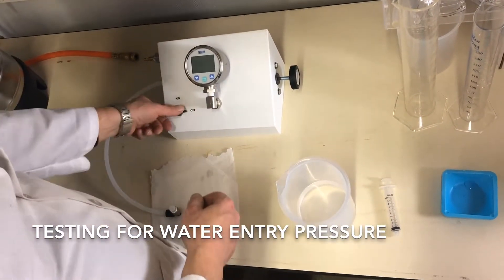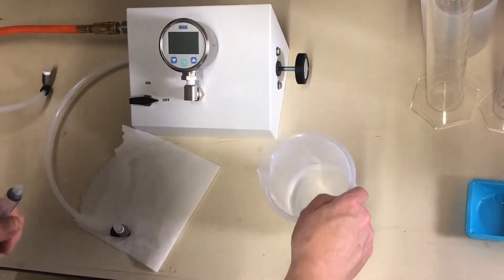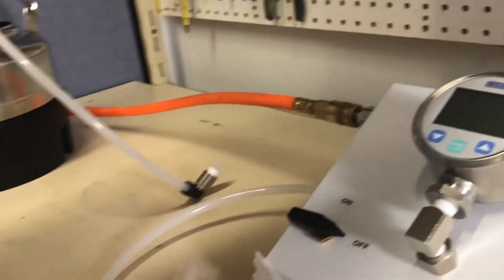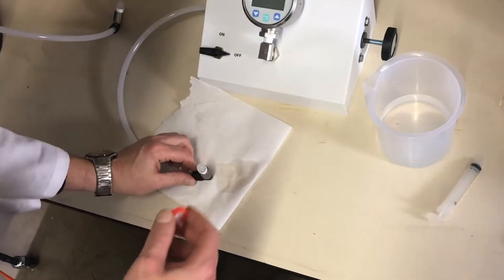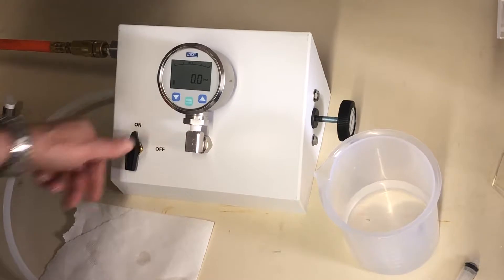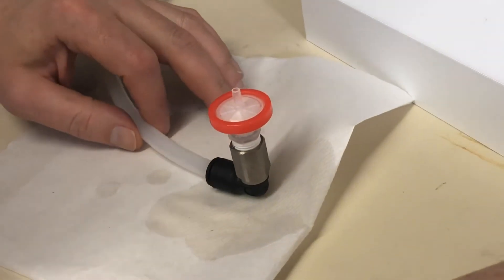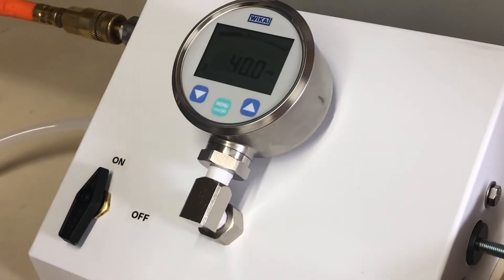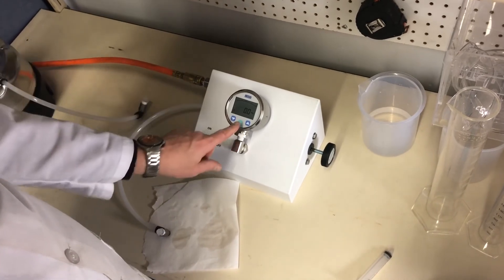Water Entry Pressure Test Demo by Sterlitech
Let's walk through the steps of testing for water entry pressure using the Bubble Point Tester apparatus. Here, we are interested in the pressure at which water will be forced through the pores of a hydrophobic PTFE membrane.

0:02 Set up bubble point tester
0:35 Supply RO water
1:49 Attach the hydrophobic filter
2:18 Turn on the gauge and air knobs
2:35 Apply pressure
3:10 Ramp up the pressure
3:57 Relieve the pressure
4:09 Remove the tested filter
4:22 Turn off the tester

Sterlitech Membrane Disc Filters

Sterlitech offers a comprehensive selection of polymeric and inorganic membrane filter materials, enabling users to perform everything from solvent filtration to gas venting.

Our pre-cut membrane disc filters are produced using the highest quality manufacturing standards. These filters are designed to increase efficiency, reduce cost, and expand the capabilities of microfiltration applications.

Available membrane disc filters, more on our site:

* PTFE Membranes - Chemical and pH resistance, laminated or unlaminated
* PETE (Polyester) Membranes - Hydrophilic/Hydrophobic, track-etched pores, flat/smooth surface, solvent resistant, Gold Coated
* PE (Polyethylene) Membranes - Highly hydrophobic, excellent chemical resistance, compatible with gamma irradiation sterilization
* Silver Membranes - Inorganic, chemical and temperature resistant
* Aluminum Oxide Membranes - Inorganic, transparent when wet
* Cellulose Acetate Membranes - Low protein binding, high throughput, low extractables
* Ceramic Membranes - Inorganic, chemical and temperature resistant
* Glass Fiber Filters - High flow rate, high purity, high operating temperatures
* MCE Membranes - High protein binding, high flow rate
* Nylon Membranes - Superior strength, high protein binding, chemically compatible

We'll verify the valve is off. Make sure the knob is screwed out counterclockwise sufficiently.

We'll attach the airline. Pull back on the collar. Hold the housing and push in firmly.

We don't need the pressure pop for this test. Then we'll assume we're ready to go with a bubble point tester.

To do a water entry pressure test, we'll get a beaker with a source supply of clean RO water. Then we'll take a syringe, a small syringe, and take about 5 milliliters of RO water, more or less. Then we'll carefully inject this into the upstream or through the attachment.

We'll carefully inject this through the test fitting on the outlet tubing. Actually, I don't want to be too high because I wanted the water to pool into the tubing. So we'll do it at the table top.

We'll just hold it. We'll just butt them together and push the water in. If you spill a little bit, it's not a big deal.

Push several milliliters in until you see some water appear in the tubing below. See the water? Once that happens, you can put whatever's remaining back in the beaker. The outlet fitting is ready to go.

Then we'll get our hydrophobic filter. In this case, it's a PTFE membrane.

While the fitting is facing up, we'll attach the dry unused filter, a new filter.

These fittings are swivels, so you do have to hold the fitting while you attach the filter just to get a firm attachment.

Once it's ready and attached and you make sure that the outlet is pointing up, we'll turn on the gauge, make sure it's reading zero. We'll turn on the ai.

We'll apply pressure to what we think is approximately 50% of the water entry pressure for a 0.45 PTFE.

Once again, I'm going to guess maybe around 15 to 20 PSI, so we'll pressurize that to 15 to 20 PSI. We'll allow that to stabilize for a minute. As you can see, the hydrophobic membrane is now preventing water from passing through the filter.

We'll proceed as though we're doing a bubble point test. We'll ramp the pressure by turning the knob approximately a quarter turn per second until water appears in the outlet side of the filter housing, which should be quite obvious.

See it? There it is. That's the water entry point. It was about 40 PSI.

Once you record the pressure, then I should have said that before I was putting it down, but you record the pressure, then you can relieve the pressure by turning counterclockwise rapidly until it reads zero.

You're safe to remove the filter, hold the fitting with your left hand and unscrew with your right-hand.

Then you have your tested filter. If you want to try another one, you can certainly do that.

If you're finished, you make sure the pressure is still reading zero. Then just simply turn the air off and then turn the gauge off.

Interested in Sterlitech membrane filters? Find the right one to meet your application requirements